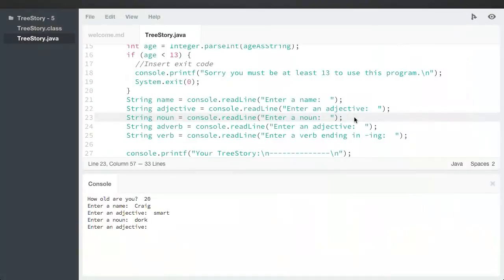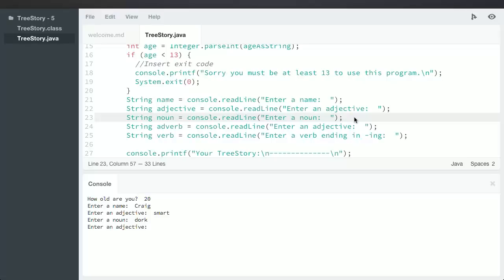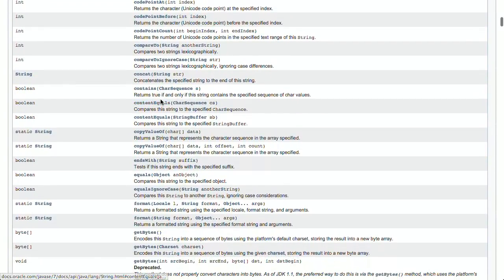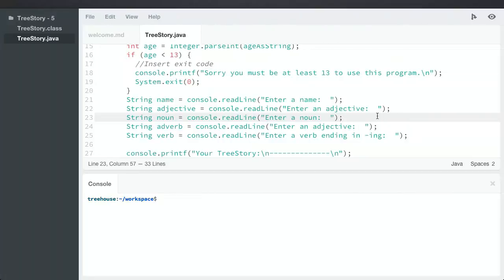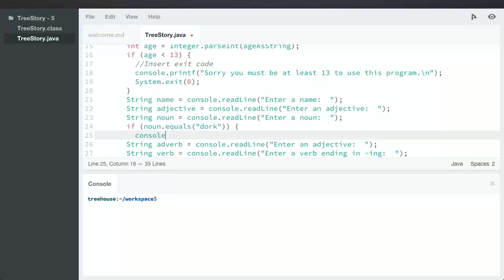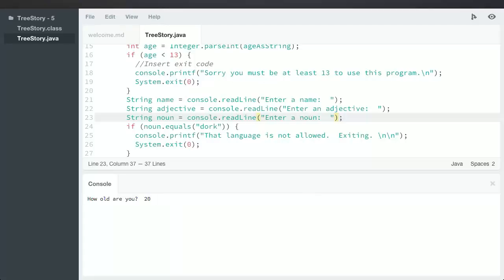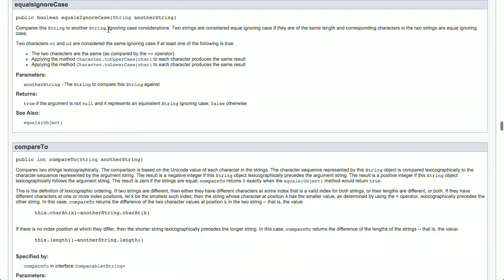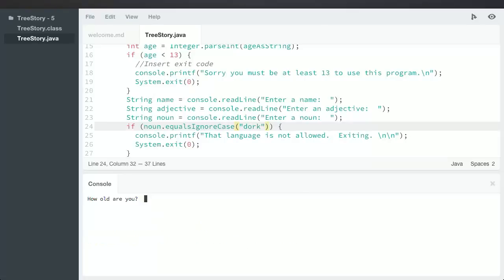Java Basics Video 3_3